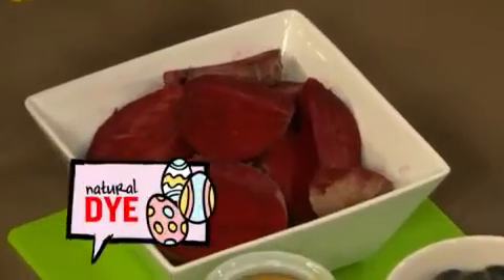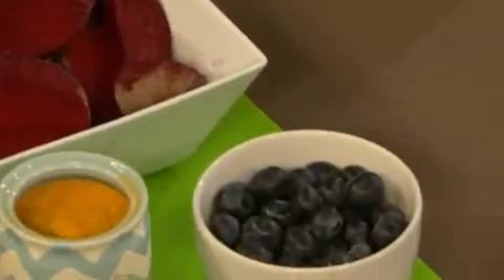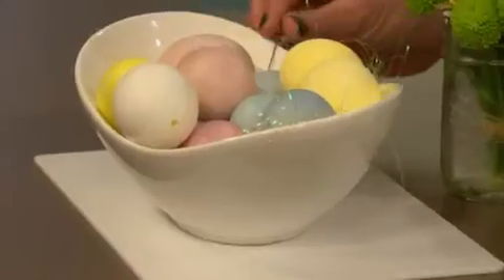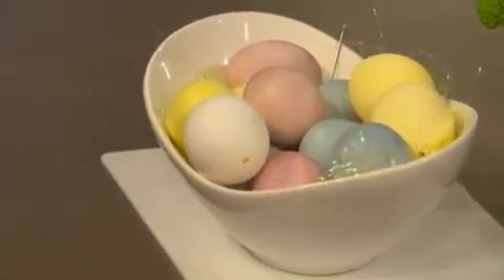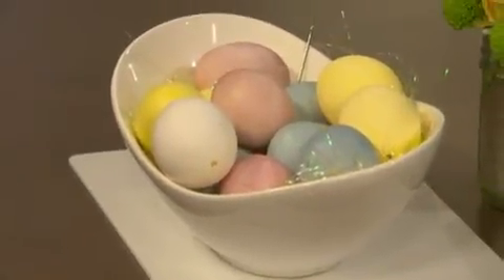iVillage Minute - Natural DIY Egg Dyeing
Sarah Francis explains how to dye your Easter eggs more naturally this year.